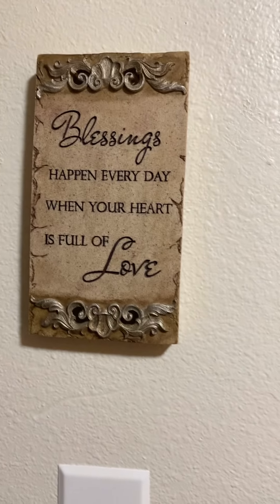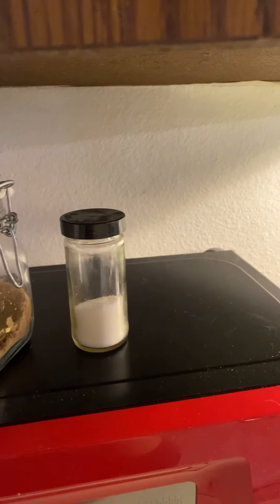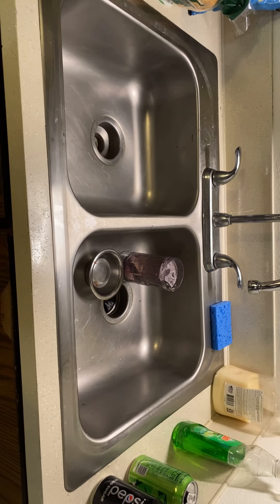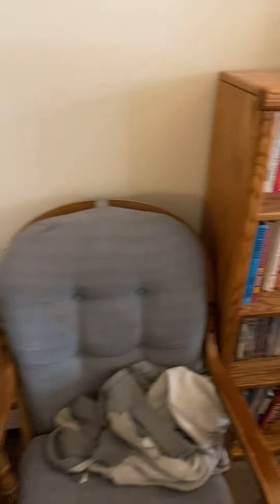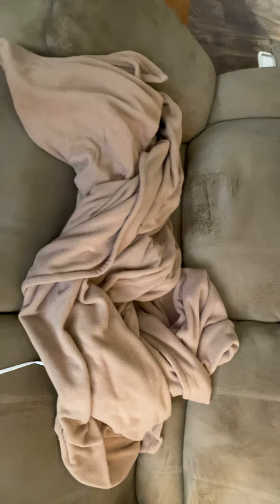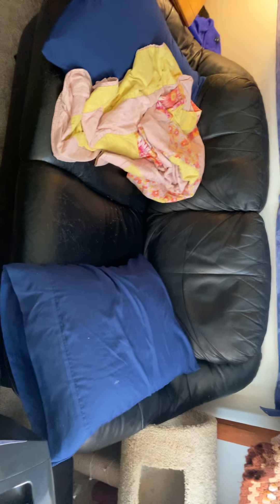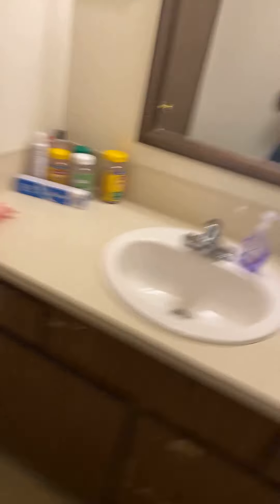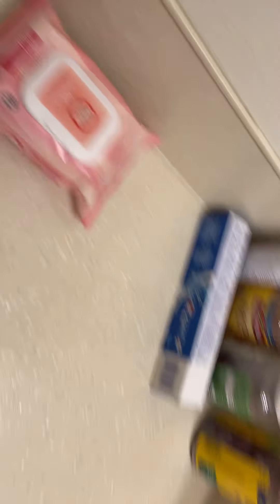Apartment Tour 2021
Hi loves this is my apartment tour ;) , i am happy to be doing another video for you guys and more to come , sorry if u cant comment youtube wont let me turn them on ;( DM me for comments on how to make my videos and channel better.

FAQ
1. How Old Are You??  29 years old
2.Where Am I From ? Oregon United States
3.What Current Camera do i use? Iphone 11 64gb Green

 Fleece Serta Electric Blanket Light Brown color :

 Mainstays MicroWave:

Oster 5 SpeedBlender

What I Record With :Iphone 11 64GB Green

Snap Chat : sarahann282014